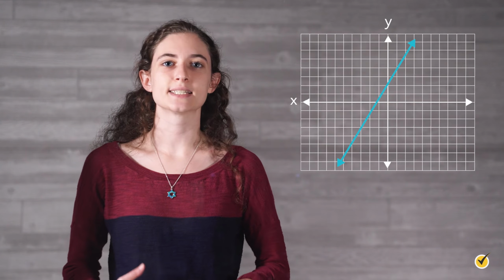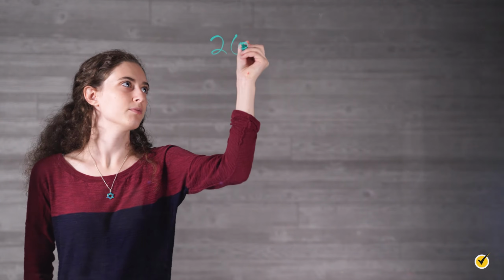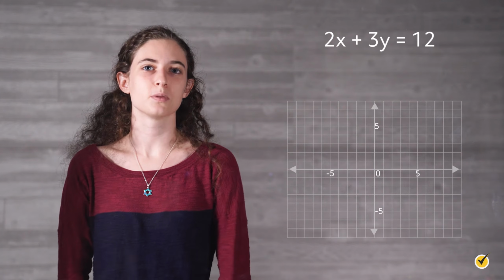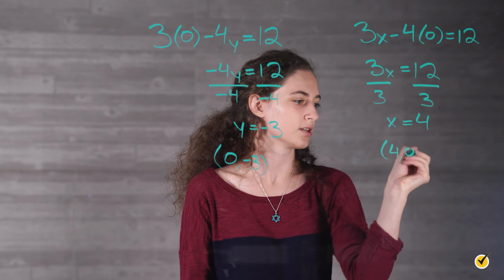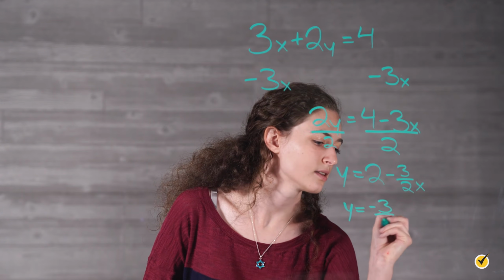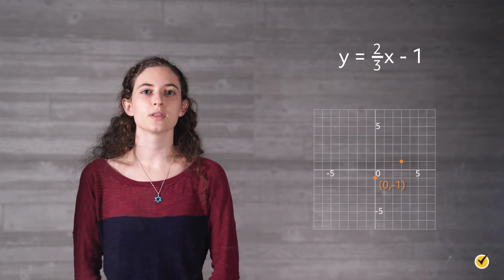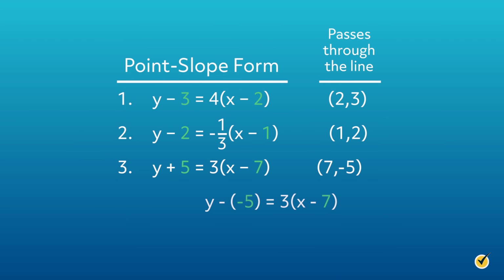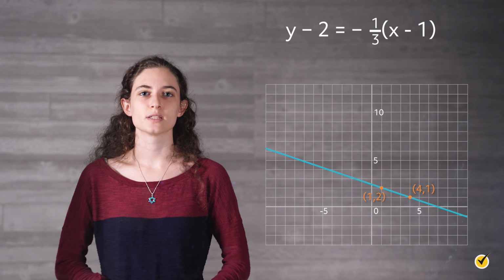Graphing Linear Equations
Hi, and welcome to this video on graphing linear equations! In this video, we’re going to quickly review the various ways that linear equations can be written, and discover the best methods of graphing equations by hand based on the form that you are given.